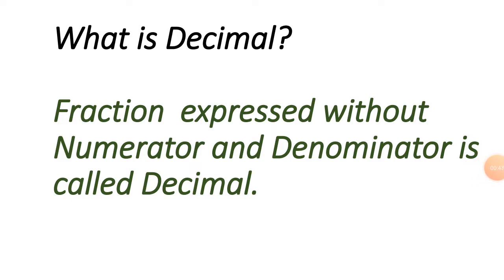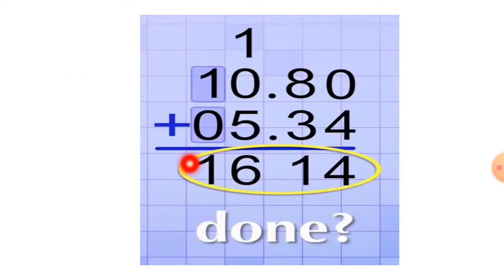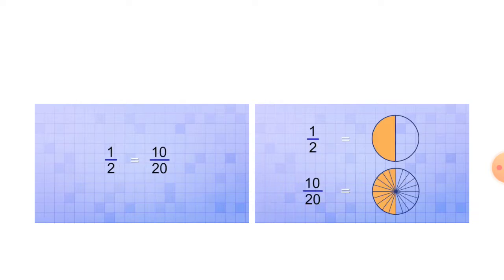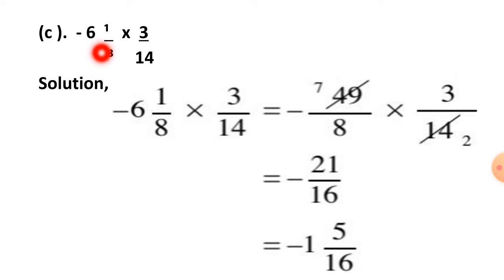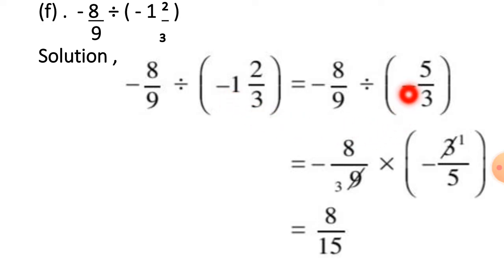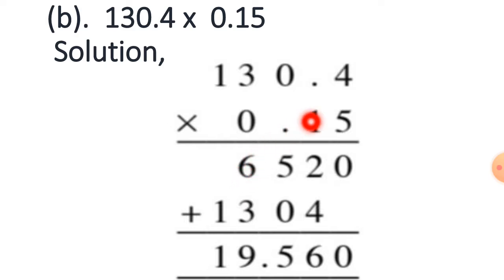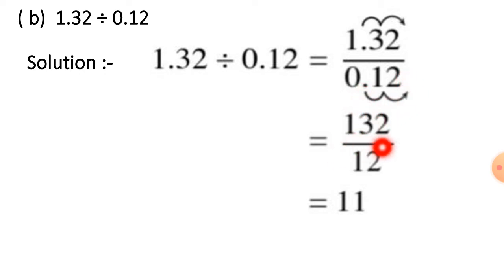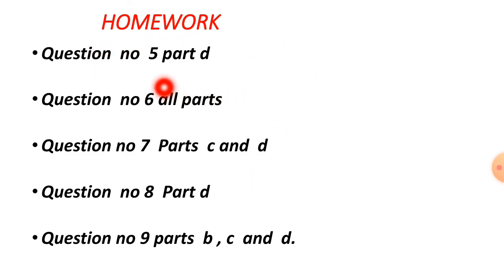Mathematics Grade 6ᵗʰ Week 9.1 Decimals and Real -life Applications of Decimals.